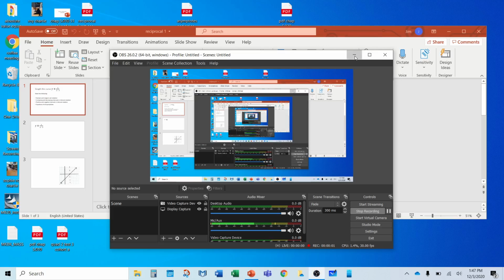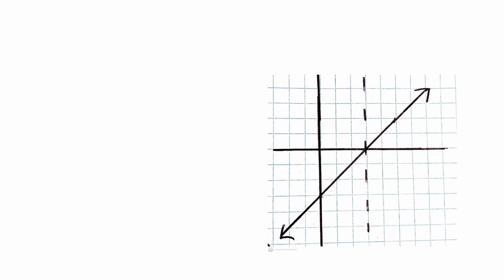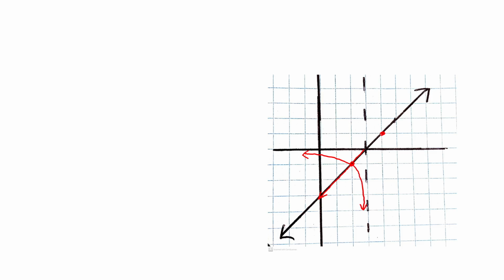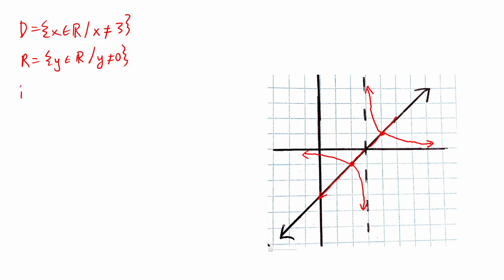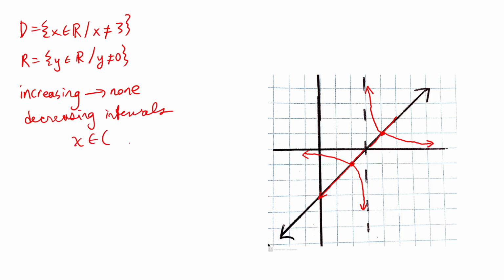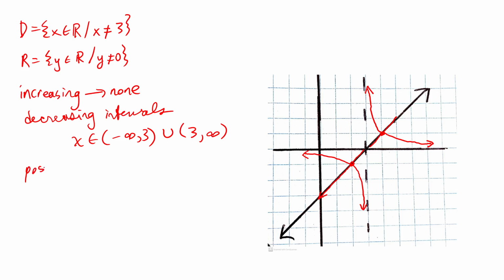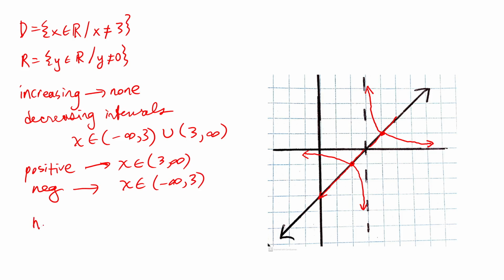Advanced Functions MHF4U Example Graph y = 1/(x-3)